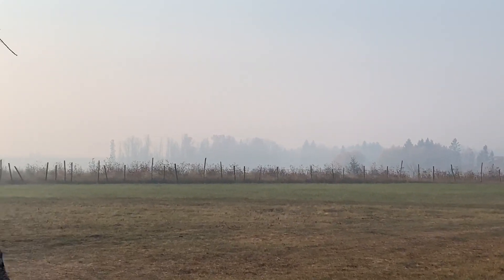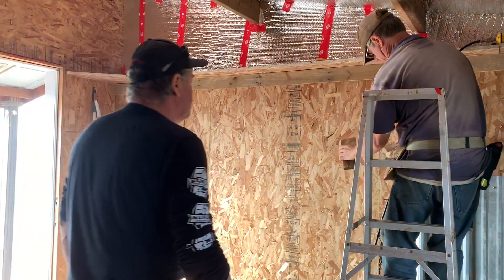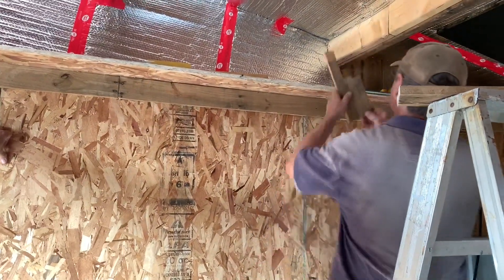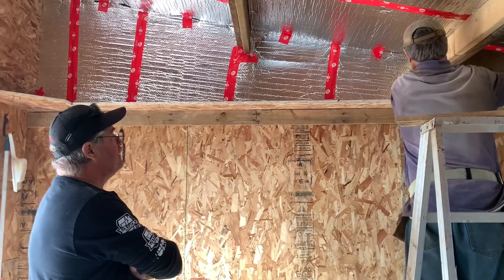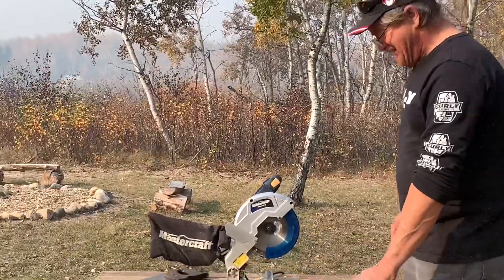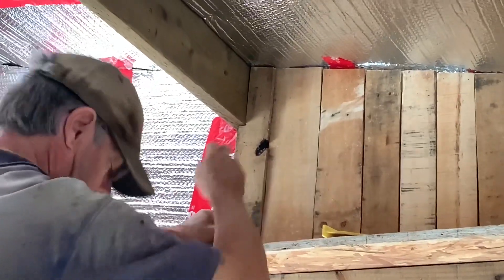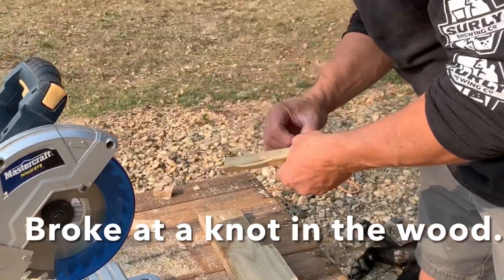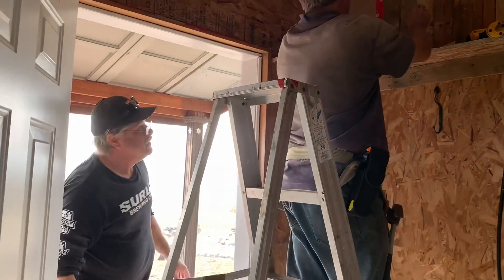Pallet Cabin - Knotty Problem - E75